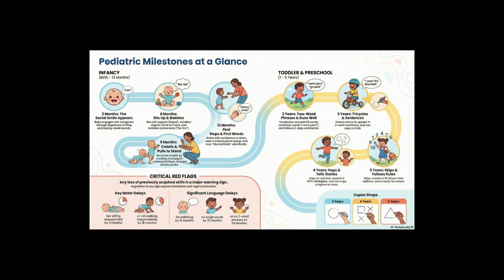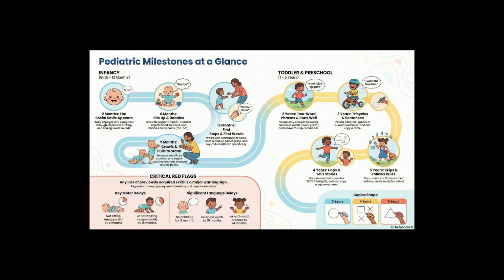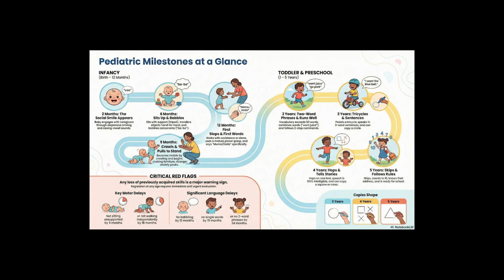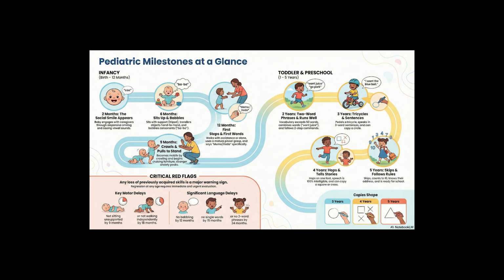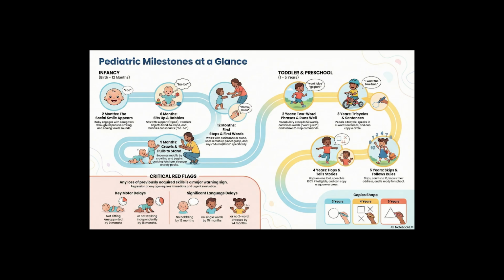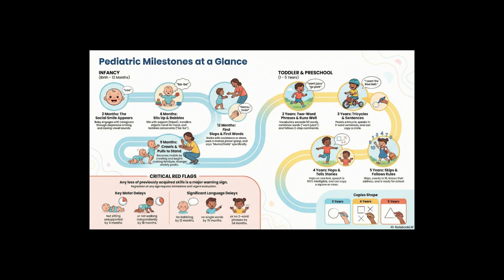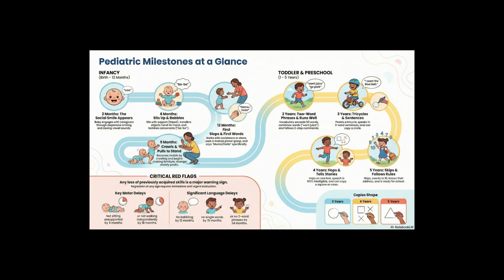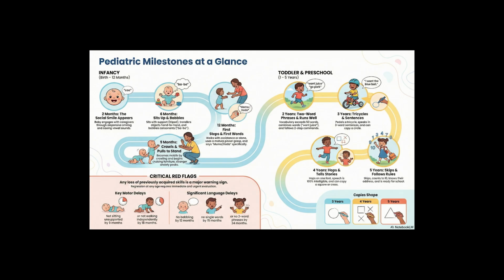MASTER Pediatric Developmental Milestones (High-Yield Cheat Sheet)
This is the ultimate high-yield cheat sheet on Pediatric Developmental Milestones—perfect for USMLE, COMLEX, Shelf Exams, or clinical practice. We provide the mental framework, golden rules, and critical red flags you need to answer any development question with 99% certainty.

Stop memorizing charts and start understanding the predictable patterns and outer limits of normal (when you must worry!). We cover GFLS, Primitive Reflexes, Growth Metrics, and the must-know ASD screening guidelines.
VIDEO CHAPTERS (High-Yield Study Guide)
0:00 - Intro & The Ultimate Cheat Sheet

0:40 - The GFLS Framework (Gross, Fine, Language, Social)

1:30 - 3 Golden Rules of Development (Cephalocaudal, Proximal-Distal)

2:55 - Earliest Red Flags: Social Smile & Reflex Persistence

3:45 - The Corrected Age Rule (For Preemies)

4:25 - Key Physical Growth Metrics (Weight, Height, HC)

5:55 - Must-Know Primitive Reflexes (Moro, ATNR, Asymmetric Red Flag)

7:55 - Late Disappearing & The Permanent Parachute Reflex

9:12 - 2 & 4-Month Milestones (Head Control, Midline Tracking)

11:10 - 6-Month Milestone: Sitting & Babbling

12:05 - 9 & 12-Month Check: Pinser Grasp & First Words

15:05 - The Power of Two (2-Year Milestones: 50 Words, 2-Word Phrases)

16:05 - Preschool Progress: 3 & 4-Year Milestones (Tricycle, Copy Shapes)

18:35 - CRITICAL Red Flags (Diagnosis): Regression & Asymmetry

20:07 - ASD Warning Signs (The CHAT Mnemonic)

21:15 - Top 6 RED FLAGS to Memorize (The Outer Limits)

FINAL ADVICE: Know the outer limits. Never rationalize regression. Refer early.

🌐 APPNA Pediatrics is the Pediatric Component Society of the Association of Physicians of Pakistani Descent of North America.